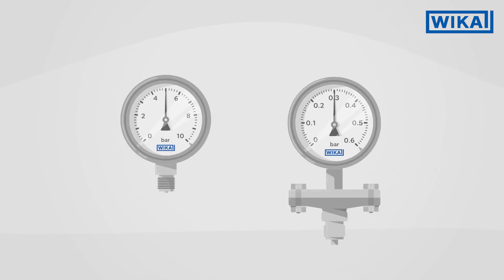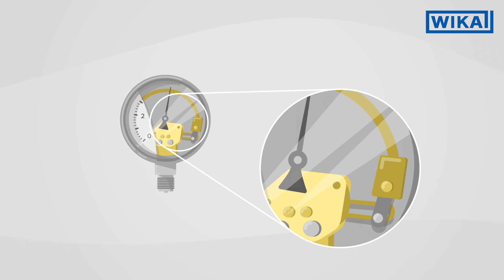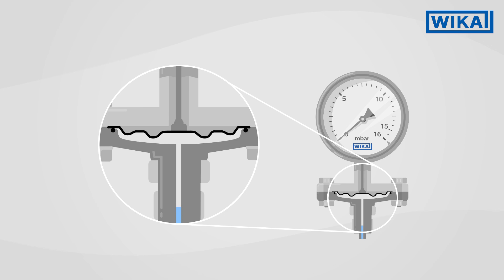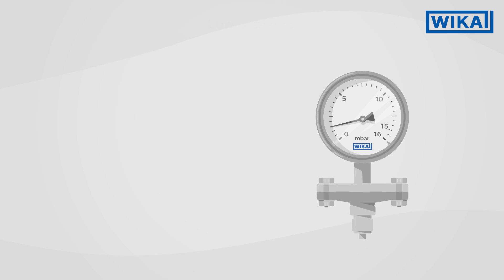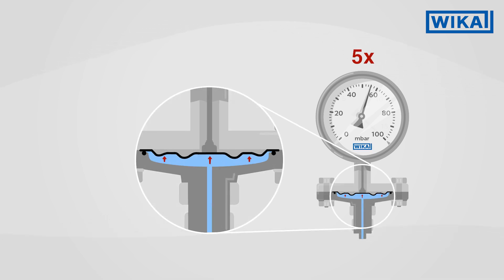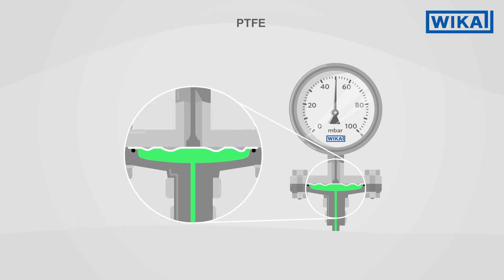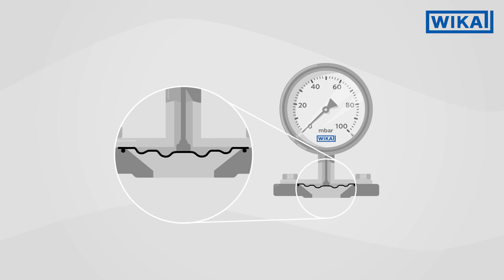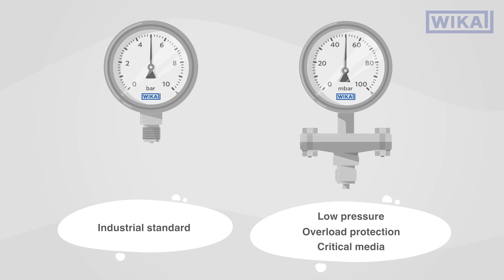How pressure gauges work? | Bourdon tube vs. diaphragm element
Pressure gauges are pressure measuring instruments with resilient measuring elements, which have been used millions of times in various industrial applications. In this video we explain how a pressure gauge works.

00:00 - Intro
00:04 - Selection of pressure gauges
00:22 - How does a Bourdon tube pressure gauge work?
00:44 - How does a diaphragm pressure gauge work?
00:54 - Diaphragm pressure gauges vs. Bourdon pressure gauges
01:20 - Advantages of diaphragm pressure gauges
02:08 - How to decide between bourdon tube and diaphragm pressure gauges?

Depending on the area of application of the pressure gauge, Bourdon tubes or diaphragm elements are used as pressure elements. In a Bourdon tube pressure gauge the pressure is measured directly inside the pressure gauge via the Bourdon tube, a C-type curved tube with a non-circular cross-section. Bourdon tube pressure gauges are very versatile and can be used in most applications.

Diaphragm pressure gauges are used when a Bourdon tube pressure gauge reaches its limits. Diaphragm elements have a high mechanical stability due to their shape and clamping and are therefore less sensitive to vibration.

For diaphragm elements, the elastic deflection of diaphragms loaded on one side, which are clamped at the edge, is determined as a reference value. This deflection is converted via a movement into a rotary motion. Diaphragm elements have a high mechanical stability due to their shape and clamping and are therefore less sensitive to vibration.

Especially when measuring low pressures, diaphragm pressure gauges are used. Due to the large diaphragm area, pressures from 0 ... 16 mbar can be measured (with capsule pressure gauges as a special type of diaphragm pressure gauge, 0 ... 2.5 mbar).

In contrast to Bourdon tubes, diaphragm elements can be easily protected against overload. The overload safety is achieved, for example, through a specially shaped diaphragm bed, against which the diaphragm element can seat.

In addition, diaphragm pressure gauges are used with highly viscous, contaminated or crystallising media, since the diaphragm element can be provided with various coatings, such as PTFE, gold and Hastelloy. A diaphragm pressure gauge with open connecting flange also prevents clogging of the pressure port, since the diameter is larger.

Bourdon tubes have the following advantages over diaphragm elements:
- They cover small pressure ranges from 0 to 0.6 bar up to high pressure ranges from 0 to 10,000 bar.
- They enable accuracies up to class 0.1 of the calibration regulations.
- They are easier to manufacture.
- They can easily be connected or sealed with the pressurised components. Depending on the material and pressure load, they are either soldered, welded or screwed to them.

📖 You can find interesting posts on the following subjects in the WIKA blog: